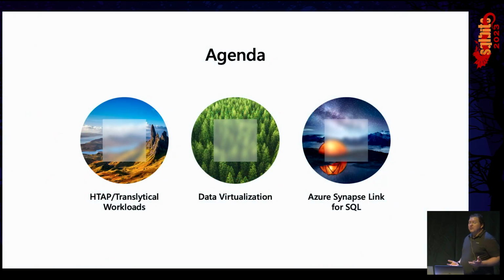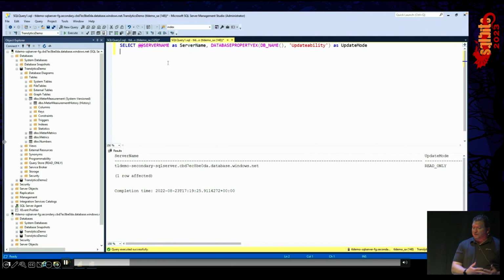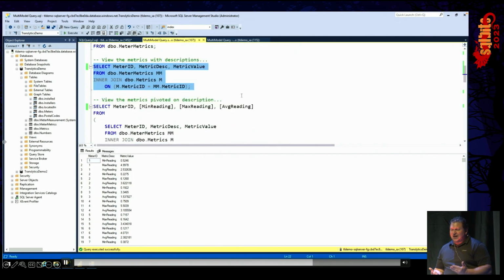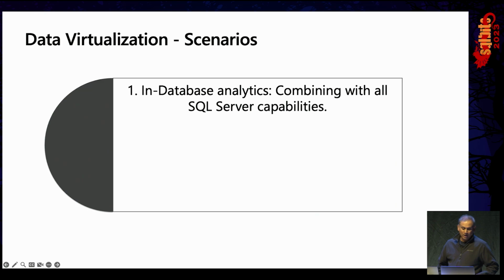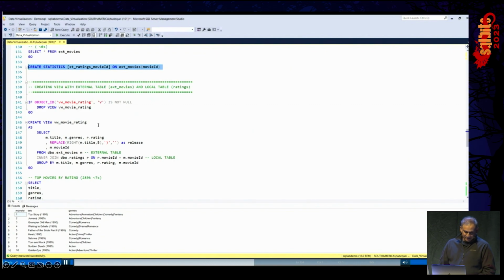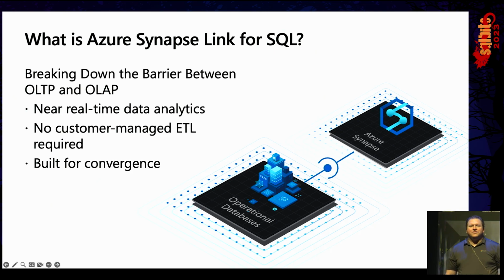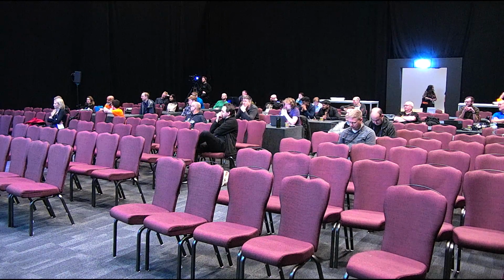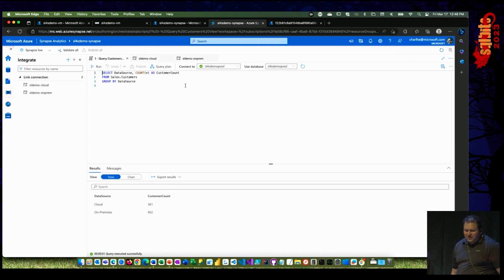Analytics in SQL Server and Azure SQL Database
Join us to learn about the SQL Server and Azure SQL Database features that support analytical and HTAP/Translytical workloads.
Speaker BIO: Ajay Jagannathan is a Principal Group Program Manager for Azure SQL Database and SQL Server Engine PM team, based in Redmond, USA.. He is currently responsible for leading Program Management for various aspects of Azure SQL Database service.